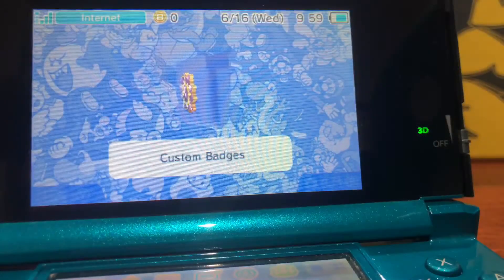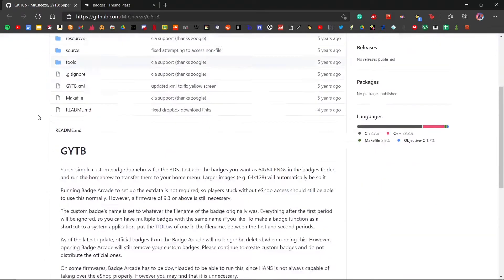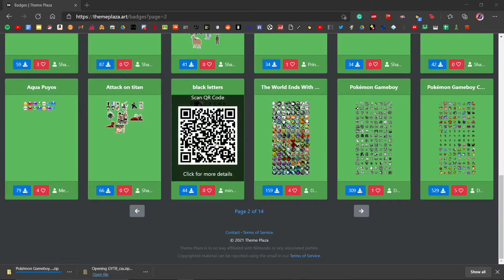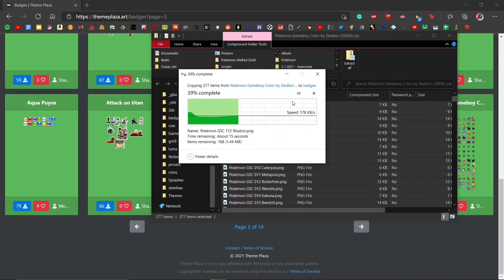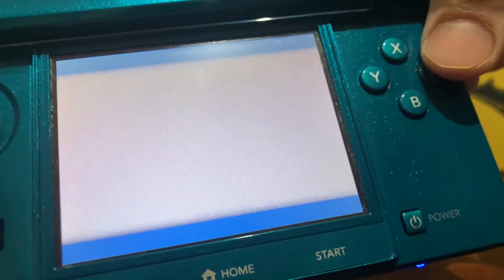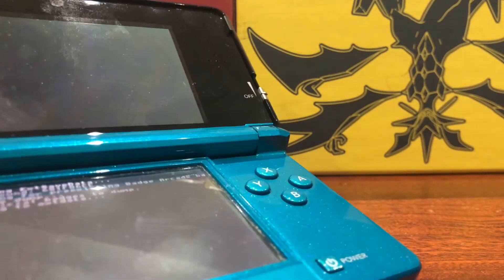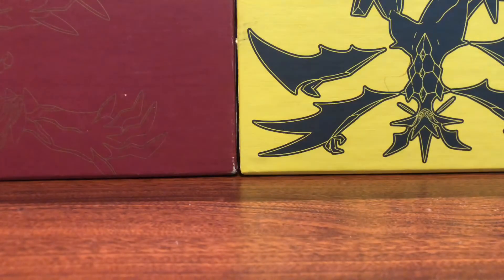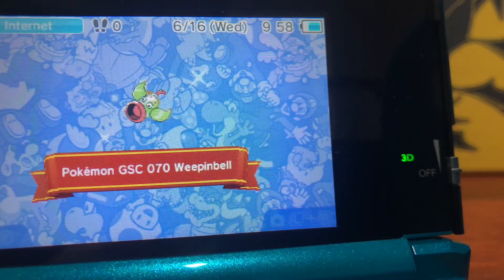How To INSTALL CUSTOM BADGES On 3DS/2DS For FREE!